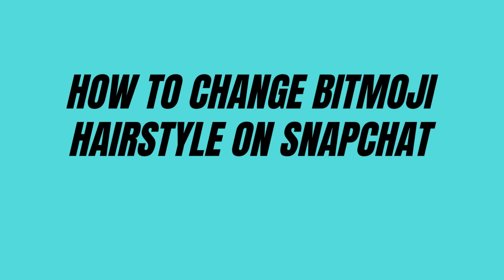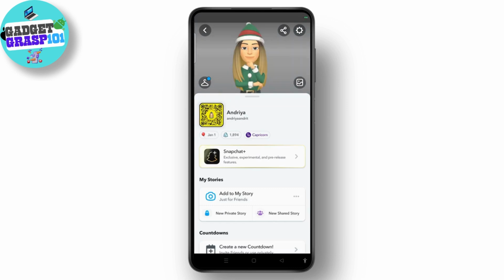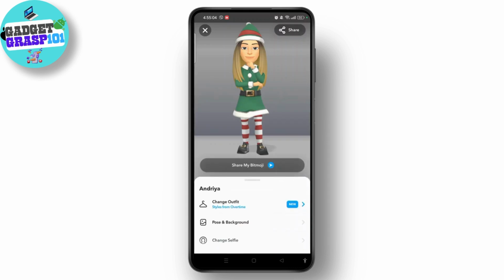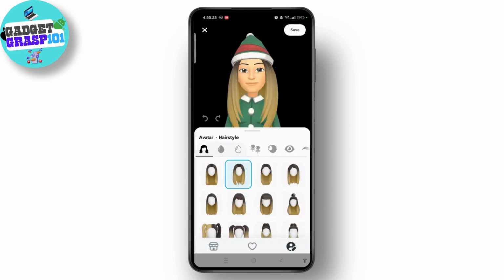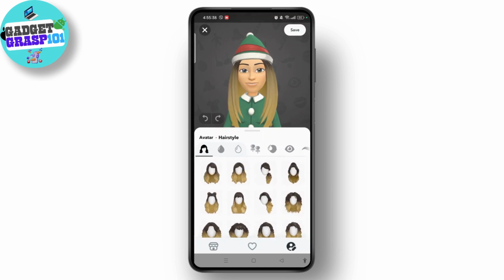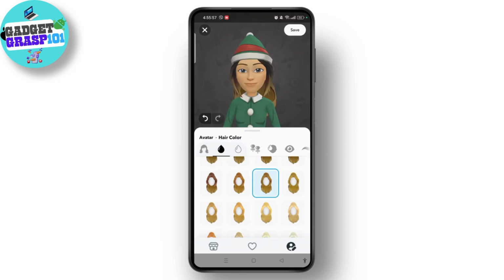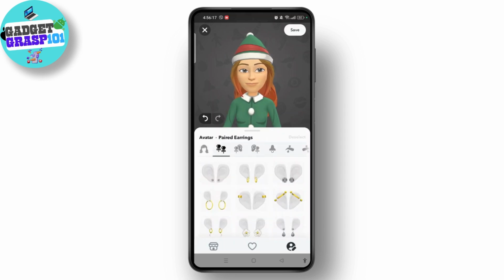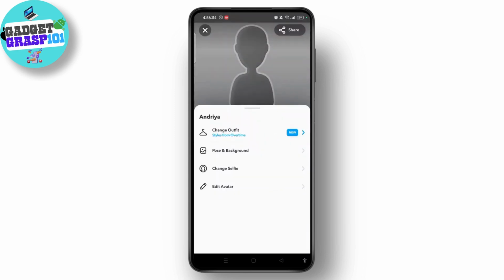How to Change Bitmoji Hairstyle on Snapchat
Learn how to change Bitmoji hairstyle on Snapchat with ease in this detailed tutorial. Whether you're looking to update your Bitmoji's look or explore new hairstyles, we've got you covered!

In this video, you'll discover step-by-step instructions on how to change your Bitmoji hairstyle directly within the Snapchat app. Whether you want to switch up your hair color or try a completely new hairstyle, we'll walk you through the process.

Timestamps:
0:00 Introduction
0:30 Step 1: Opening Snapchat and Bitmoji Settings
1:00 Step 2: Selecting Hairstyle Options
1:30 Step 3: Customizing Your Bitmoji's Hair